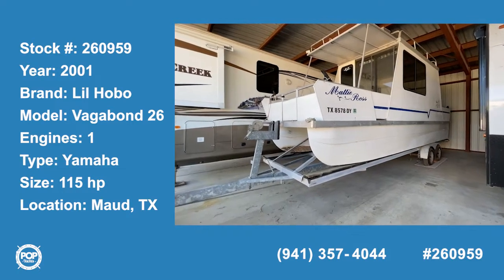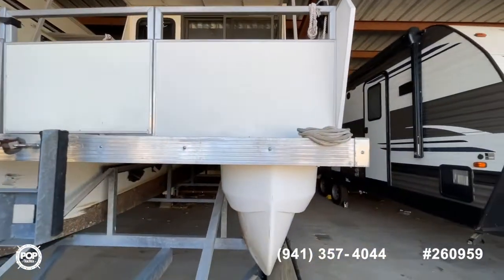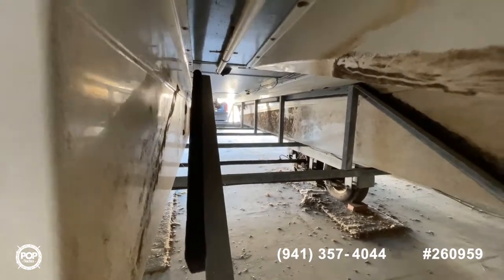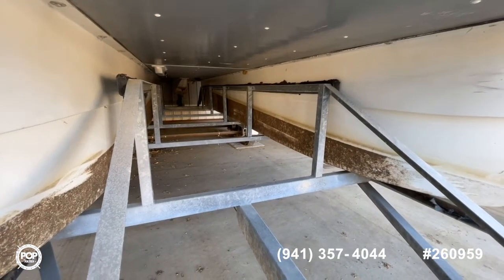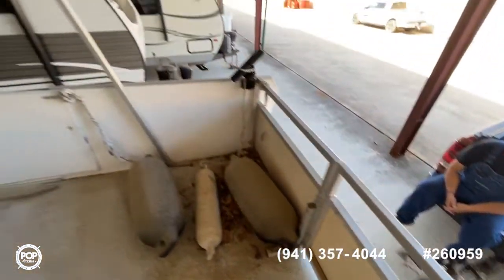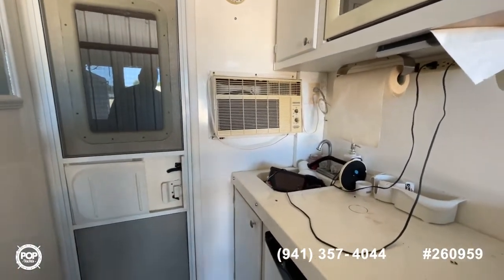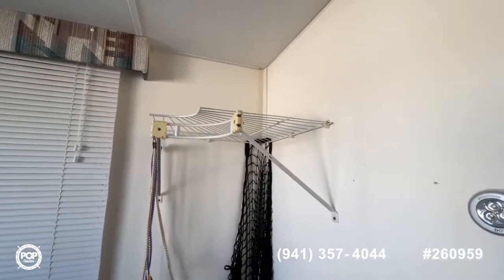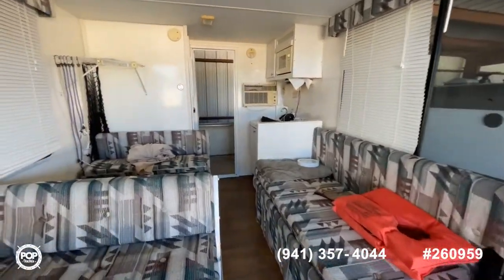[SOLD] Used 2001 Lil Hobo Vagabond 26 in Maud, Texas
This boat has been sold.  Viewers who viewed this boat were most likely to view the following comparable listings, which are still for sale:

2004 Sea Ray 270 Sundeck in Eufaula, Oklahoma - $44,450

1995 Wellcraft Excel 26 SE in Flower Mound, Texas - $41,250

2000 Sea Ray 260 BR in Ridgedale, Missouri - $24,900

2010 Bayliner 255 SB in Heber Springs, Arkansas - $40,000

1990 Sea Ray 260 CC in Osage Beach, Missouri - $14,750

1995 Regal Leisurecat 26 in Rocky Mount, Missouri - $27,800